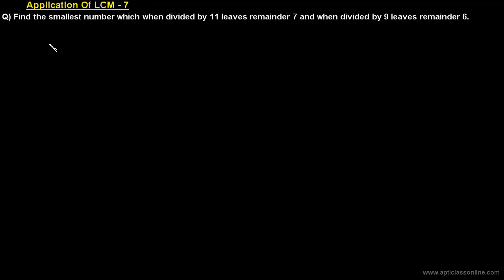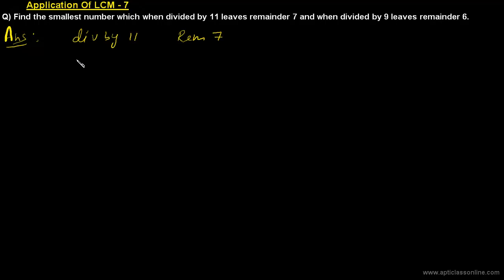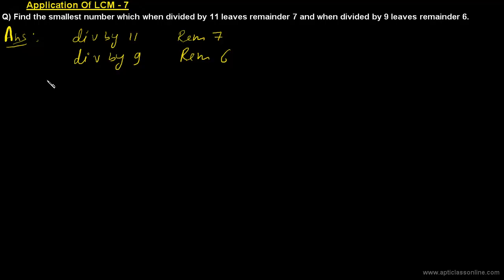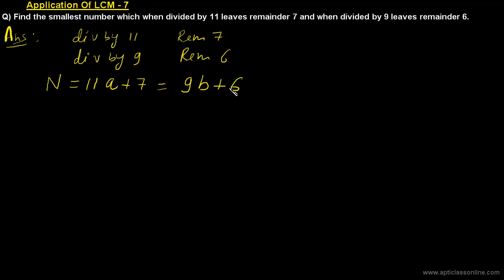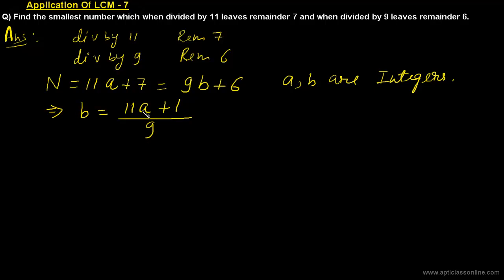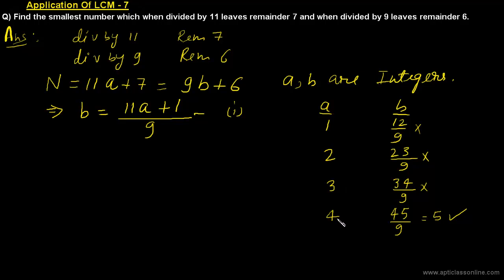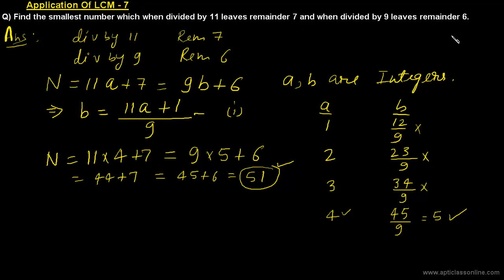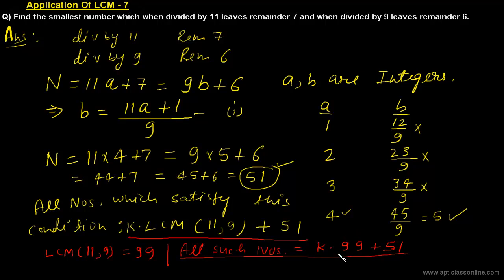Applying the concept of LCM to find Smallest number with Two Divisors and Remainders - Easy Trick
Techniques and Tricks to solve Questions based on applications of LCM to find the smallest number with two different Divisors and remainders.

It is very useful for students of High School and K-12.